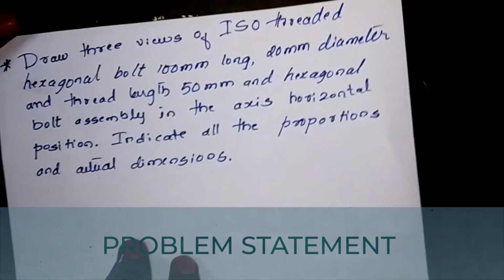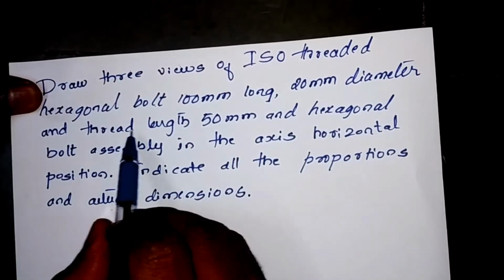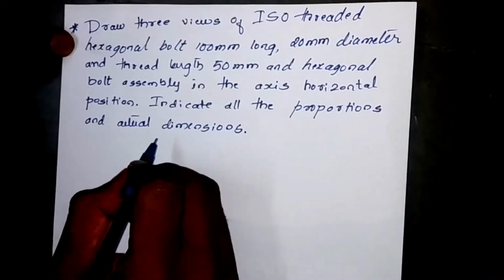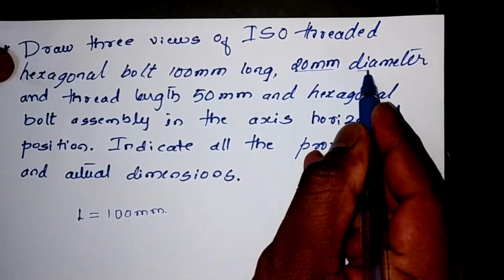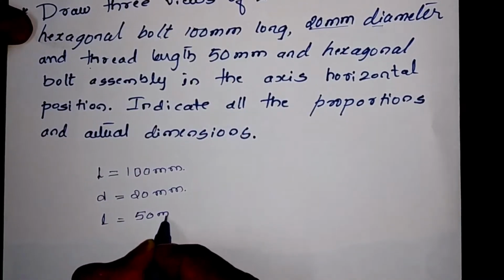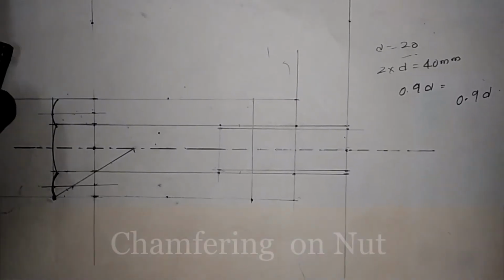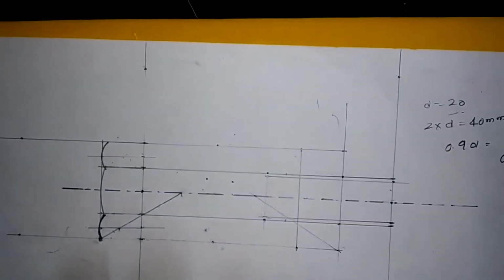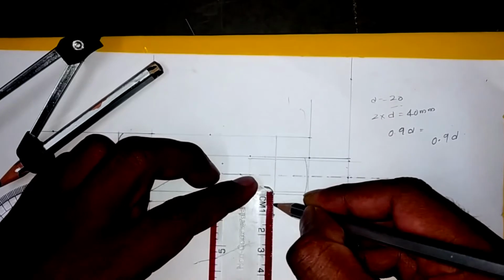Hexagonal Bolt & Nut | Machine Drawing | Machine Drawing Tutorials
Hexagonal Bolt & Nut | Machine Drawing | Machine Drawing Tutorial
Learn simple tricks and steps to draw three views of Hexagonal Bolt and Nut Assembly.